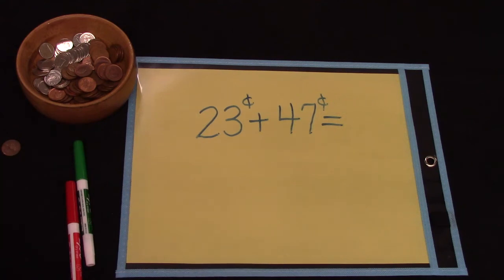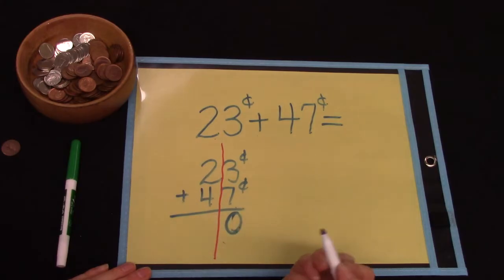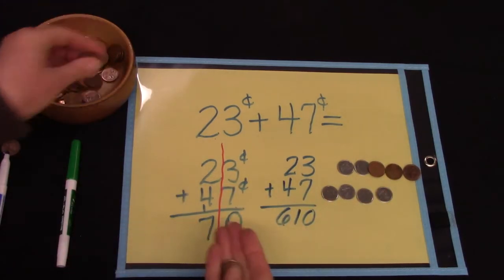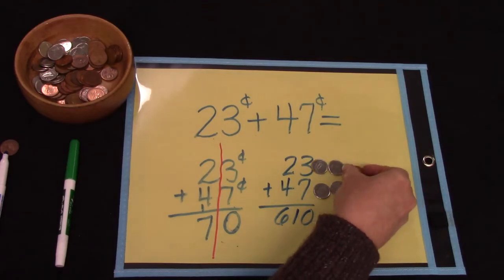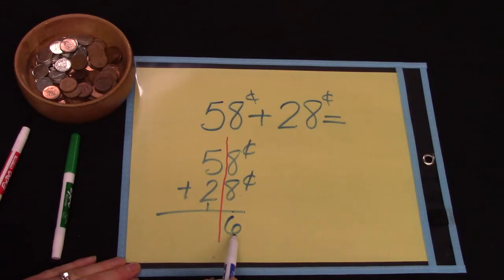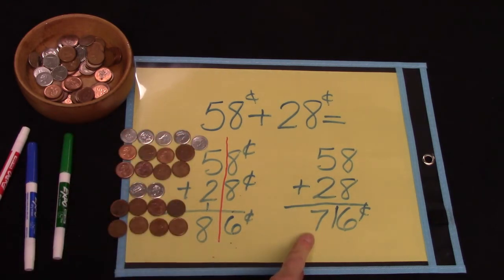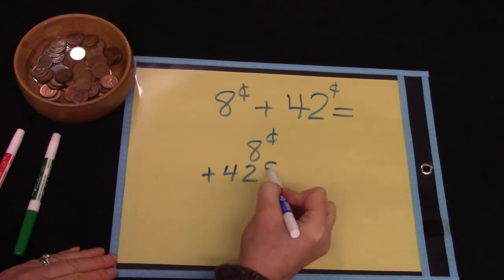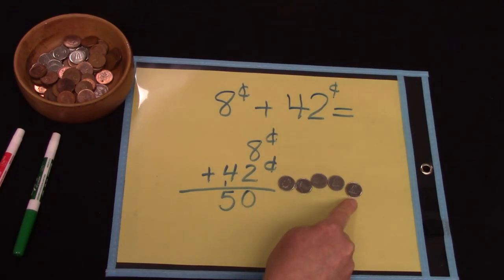Grade 2: Math Lesson #75 Using the Addition Algorithm (Part 1)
This playlist coordinates with the Saxon math level 2. This is lesson #75 Using the Addition Algorithm (Part 1).   Please note that this supports the lesson portion of the curriculum. It is greatly encouraged that your child reviews the calendar, pattern, 100’s chart, clock, money, and math facts which are in the Saxon 2 teacher's guide. Daily review of these concepts helps to build a strong foundation of number sense.